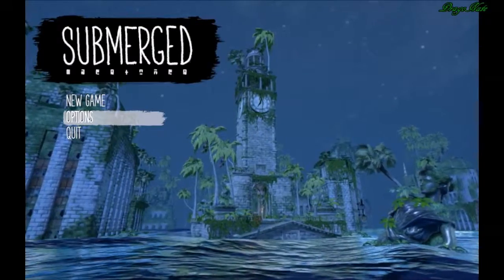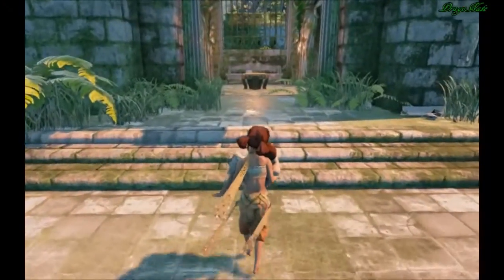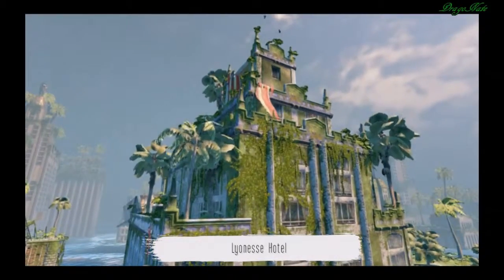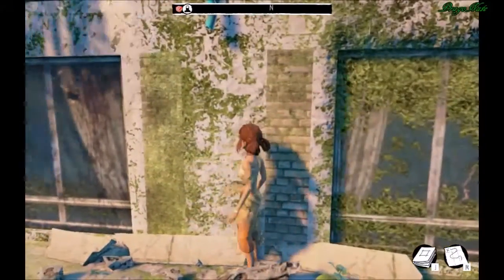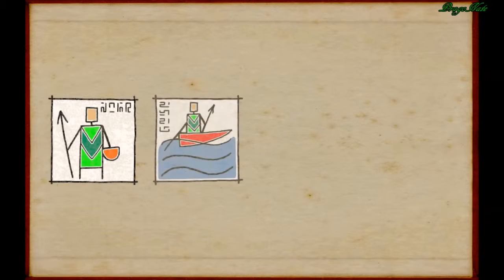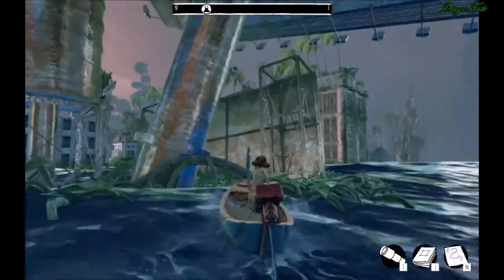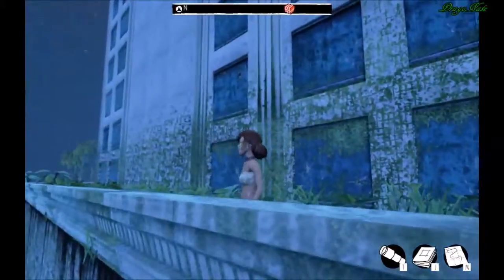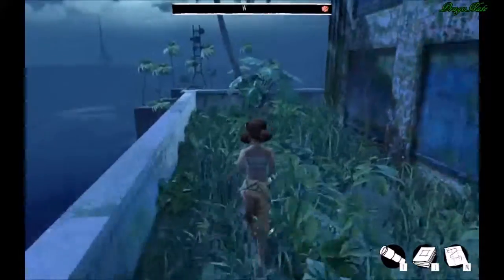Submerged #1 | WOUNDED LITTLE BRO (let's play Submerged)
This is such a beautiful game in many ways. The environment is amazing, and the story is so cool, it is told without words.
I am trying to help my wounded brother after bringing him to this city in a boat. He has a giant cut across his stomach.

I will play games and make other silly videos that are fun for me to make and hopefully for you to watch!

►Bible Reading blog!